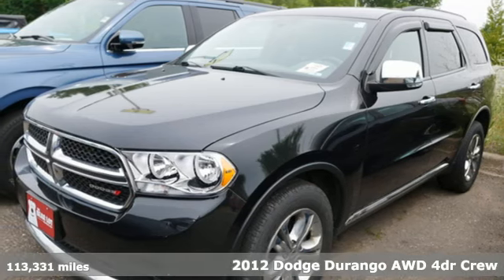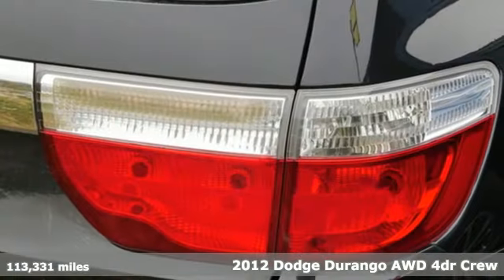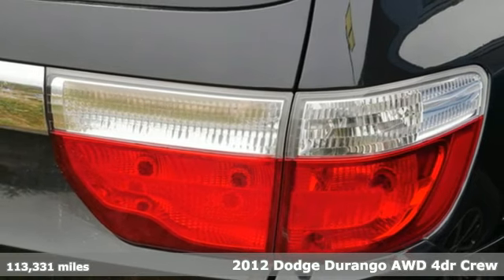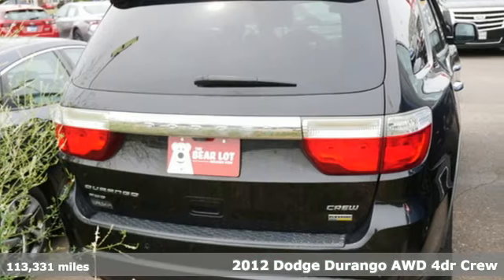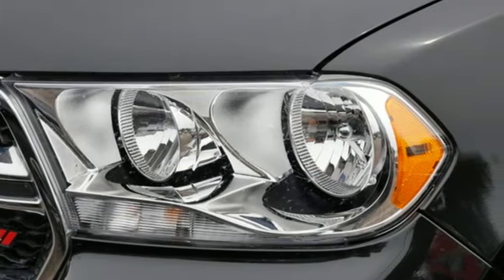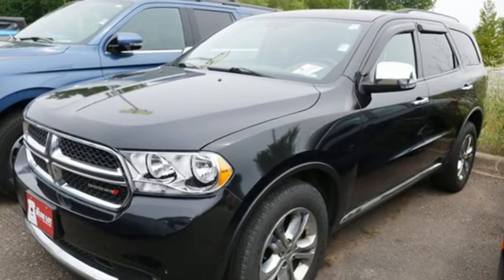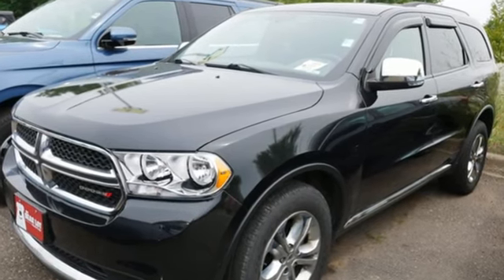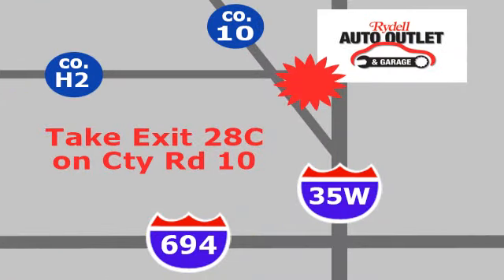2012 Dodge Durango Minneapolis MN St-Paul, MN MV9987X - SOLD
Year: 2012
Make: Dodge
Model: Durango
Trim: AWD 4dr Crew
Engine: 220 L V6 Cylinder Engine Cyl.
Color: BLACK
Mileage: 113331
Stock #: MV9987X
VIN: 1C4RDJDG1CC107425
Fresh Inventory! Act fast and take the opportunity to be the first to test drive this vehicle. Our guest-centric, no pressure sales environment is welcoming as you will see by the many 5star reviews on Google. Stop by The Bear Lot today!

Address:
2375 County Road 10